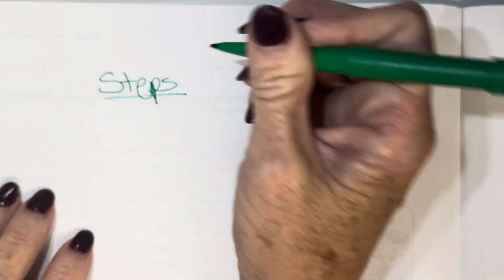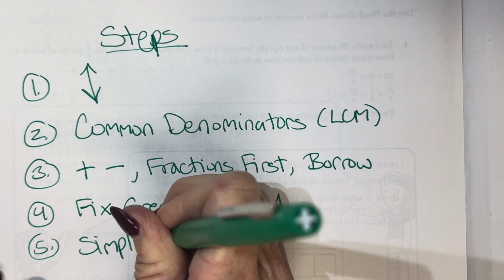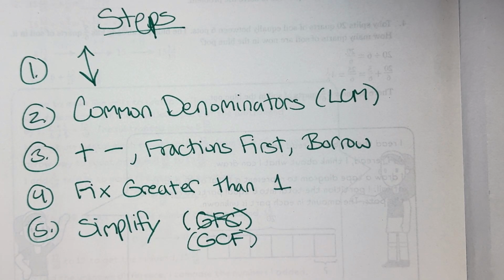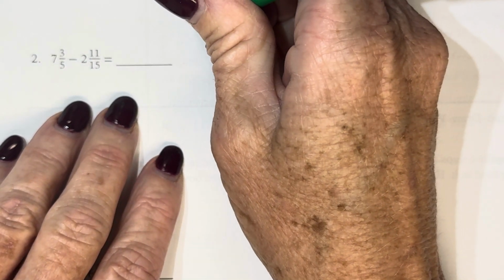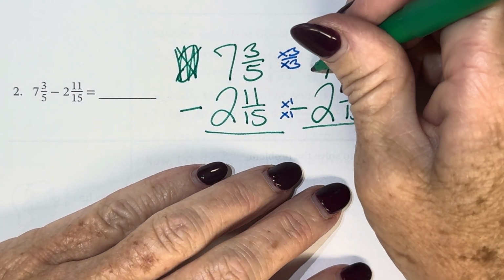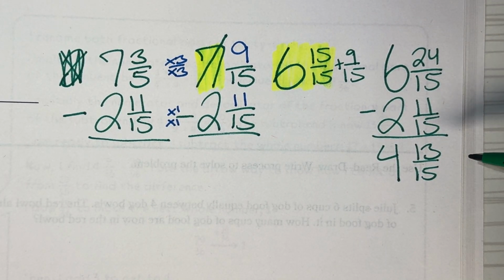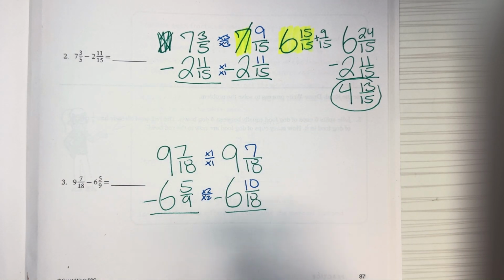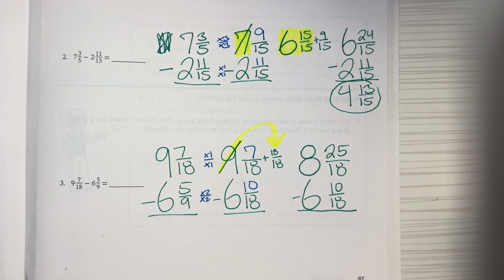Module 2- Lesson 13